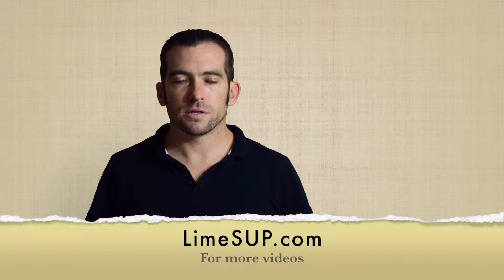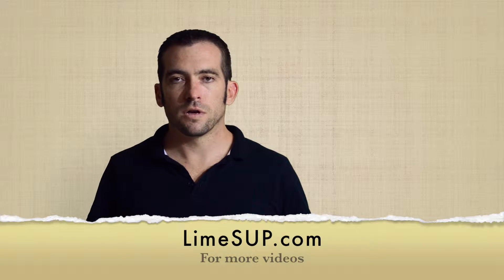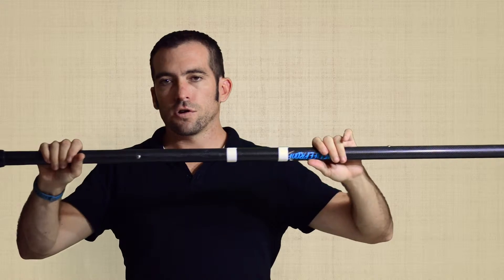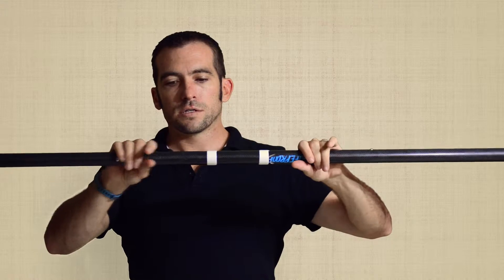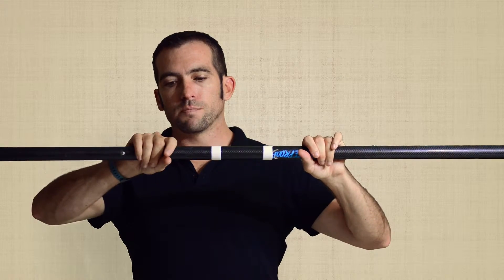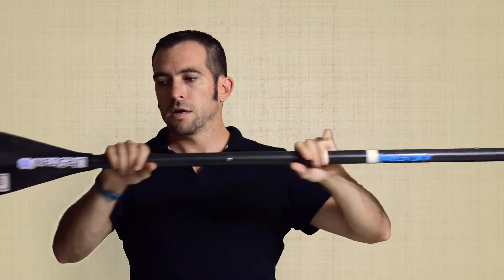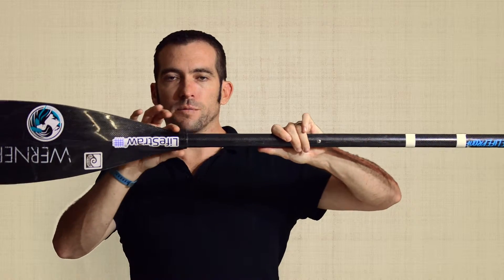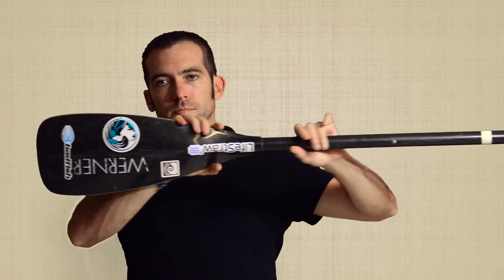SUP Paddle Anatomy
The anatomy of a standup paddle board paddle. The different parts of a paddle explained. Shaft, handle, blade, neck, throat, shoulder and more.